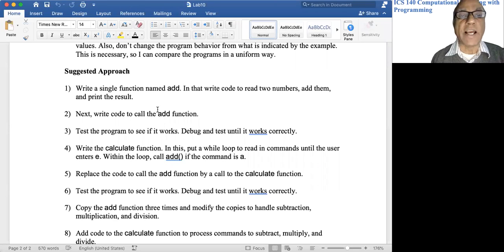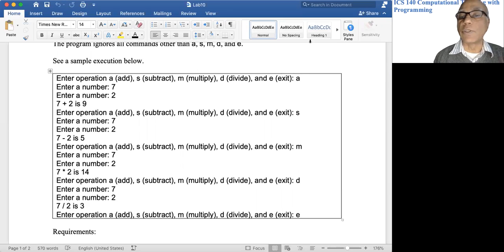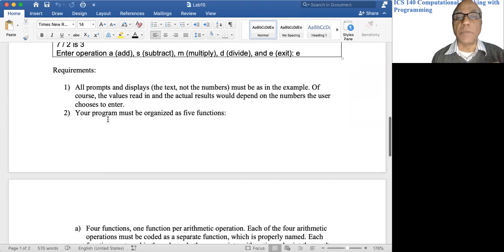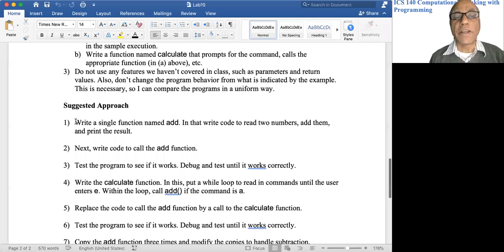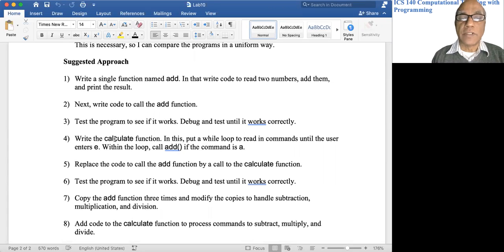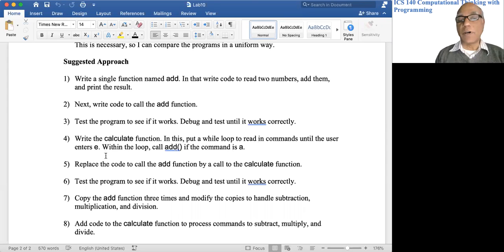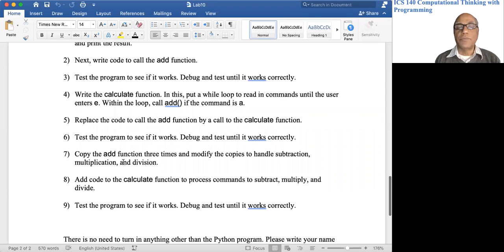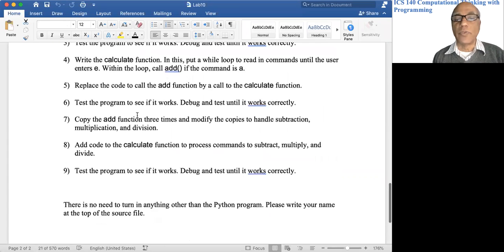ICS 140 November 16